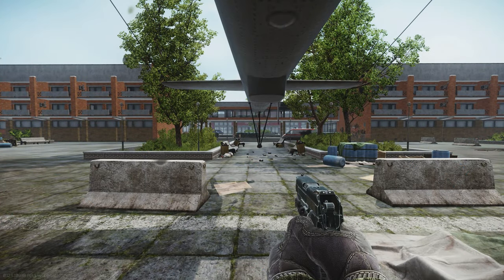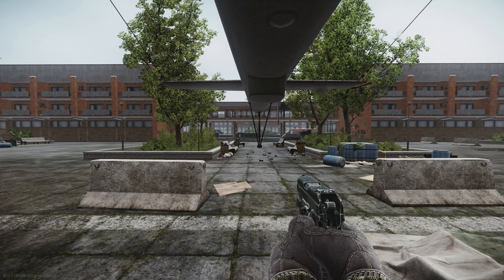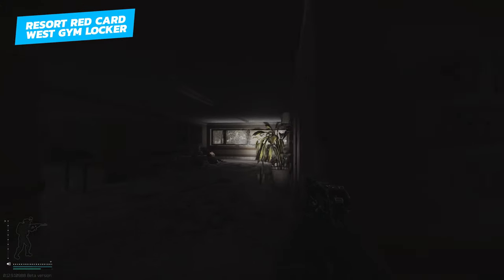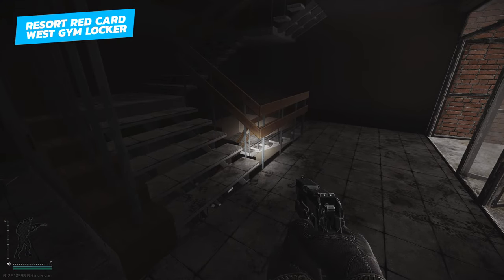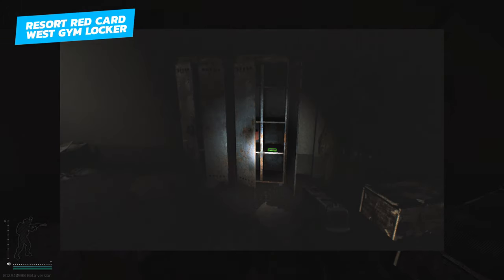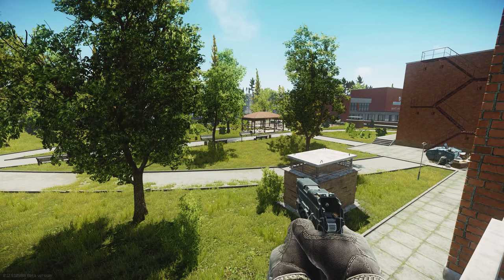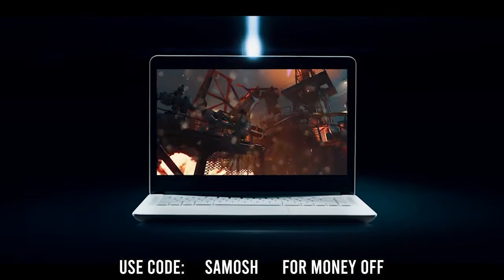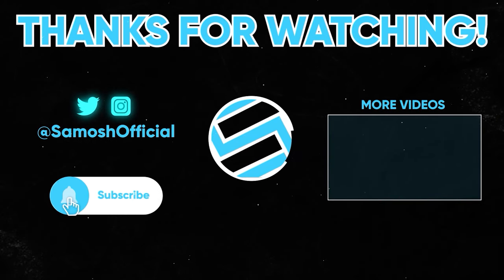How To Find The Labs Red Keycard in 12.9 - Escape from Tarkov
In today's video, we go on the hunt for the Labs Red Keycard in Escape from Tarkov, showing you all of the spawn locations for this, the most expensive and sort-after item in the game. This keycard is amazing not only if you are a labs main but if you want to make upwards of 70 million roubles then this is the item you would want to sell on the flea market.

TIMESTAMPS:
0:00​ - Intro
1:28​ - Admin Building Spawn
2:27 - East 221 Spawn
3:55​ - West Wing Gym Spawn
5:02​ - West Wing 203 Spawn
7:14​ - West Wing 218 Spawn
9:37​ - Other Spawn Locations
10:22​ - Outro

PC SPECIFICATION
Processor: AMD Ryzen 5950X
RAM: 128GB Corsair Vengence Pro DDR4 RAM (3200mhz 16CAS)
Graphics card: Asus TUF 3090
Storage: 1TB Intel 665p M.2 NVMe SSD + 8TB Seagate HDD
Motherboard: Asus ROG CROSSHAIR VIII HERO
Monitor: Dell 24 Gaming Monitor – S2417DG (x3)